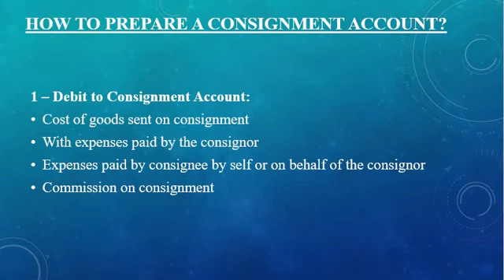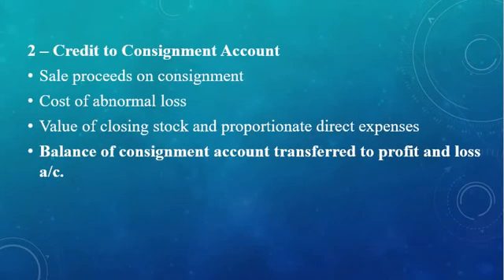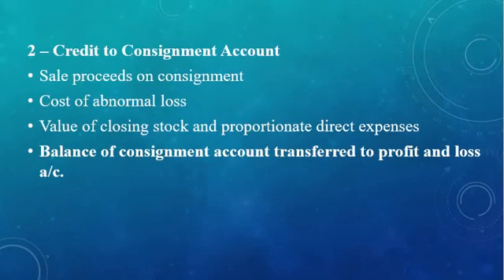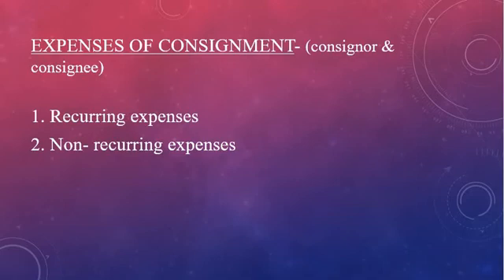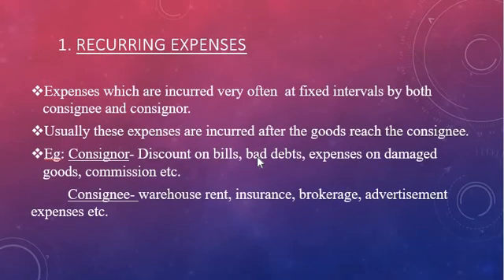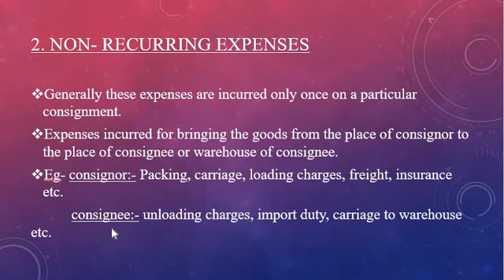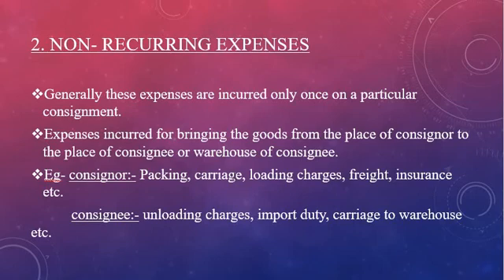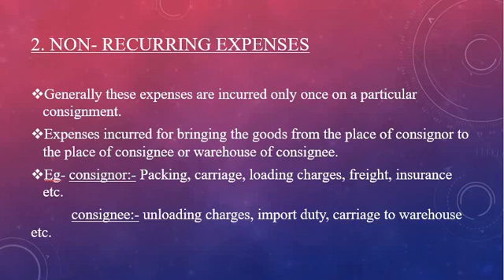Financial Accounting II- class 9